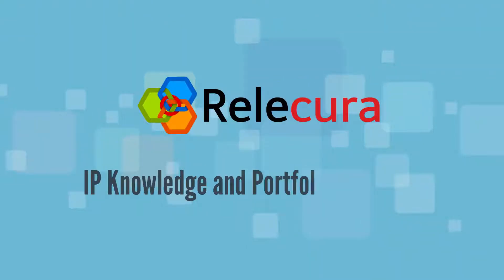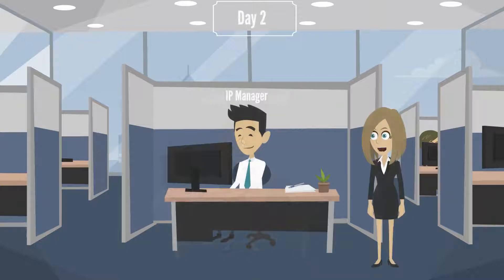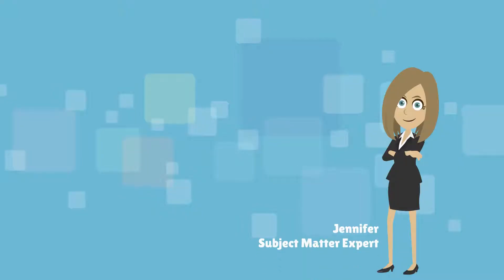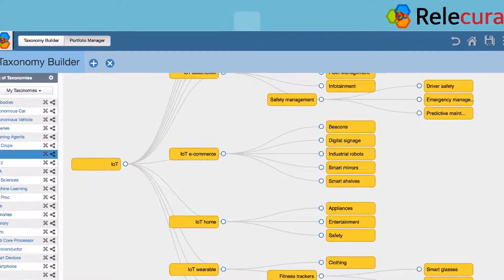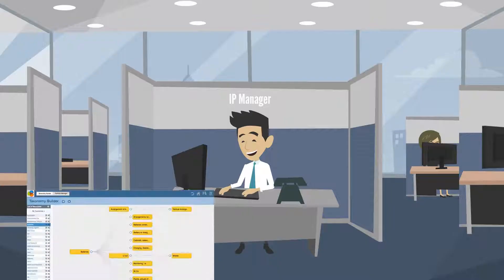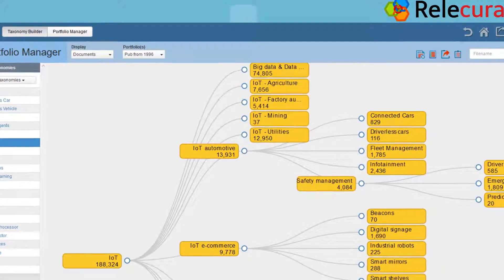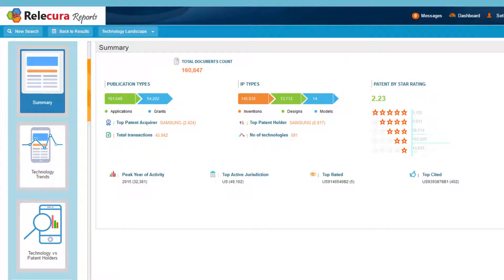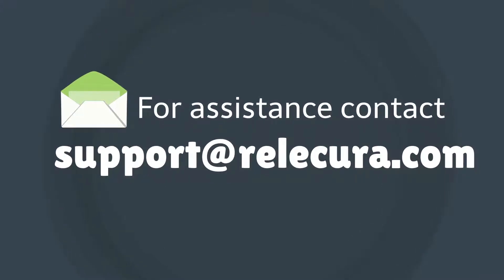Relecura for IP Knowledge Portfolio Management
Relecura combines artificial intelligence and knowledge management to enable patent managers, subject matter experts, business executives, investors, inventors, and others to conduct a structured drill-down view of patent portfolios and to capture and reuse that knowledge. This more efficient use of information facilitates collaboration and flexibility, as it automates portfolio management and reporting tasks.